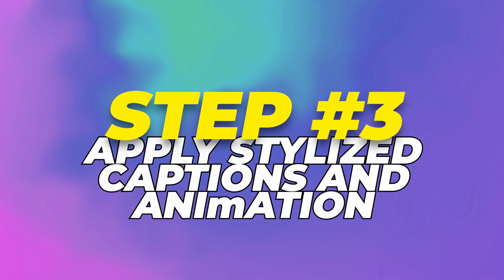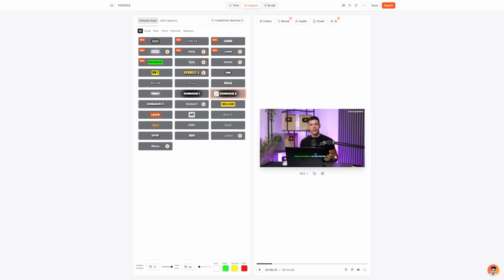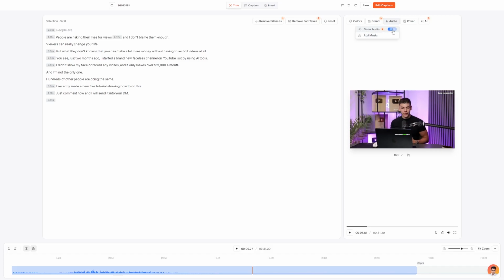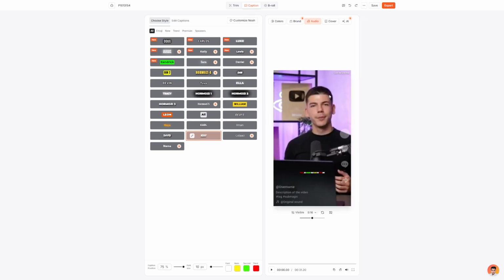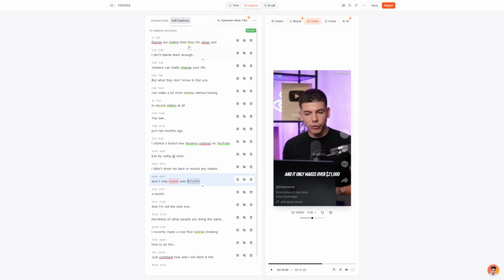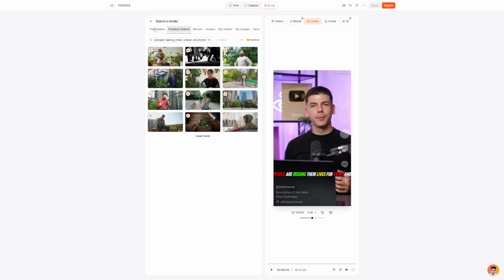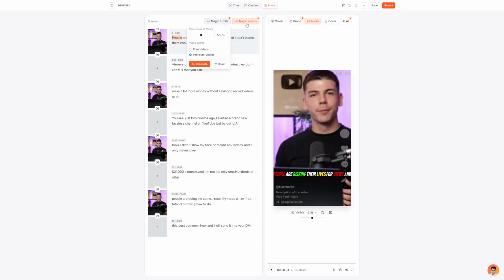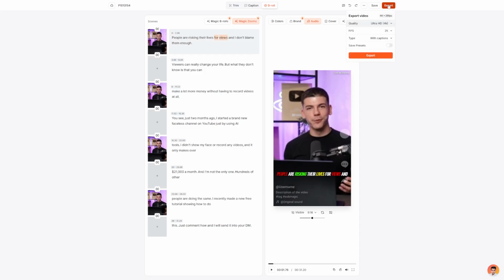The Only AI Video Editing App You’ll Ever Need for YouTube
I almost quit YouTube because editing videos consumed hours every week—until I found Submagic. After months of testing different tools, I finally discovered this browser-based video editing app that automates captions, audio cleanup, b-roll, zooms, and more, saving me tons of time while upgrading quality.
In this video, I’ll show you how to transform a raw talking-head clip into a scroll-stopping, short-form video using Submagic. From automatic caption styling to trimming bad takes and cleaning audio, every step happens right in your browser with no complicated software.
Whether you're new to content creation or a seasoned YouTuber, this tool will speed up your workflow, boost retention, and help you produce viral-ready videos in minutes. Watch to learn the full editing process and see Submagic in action.